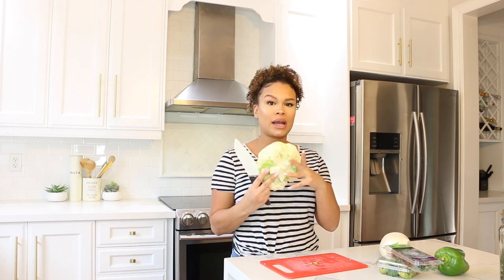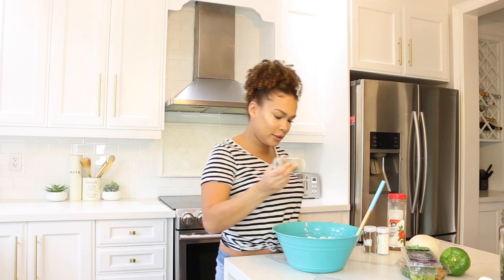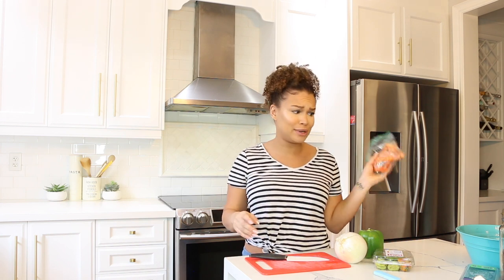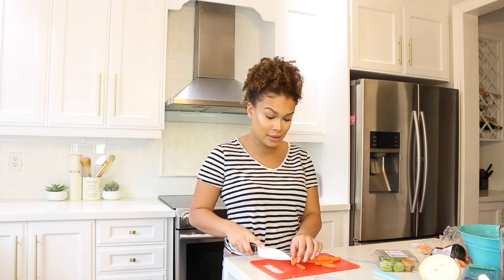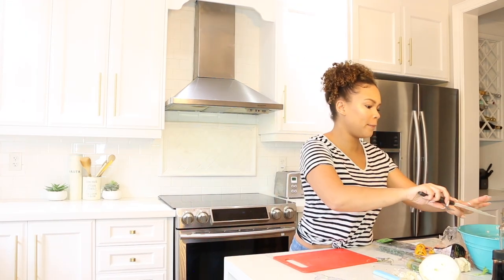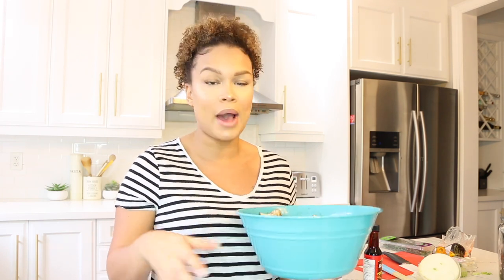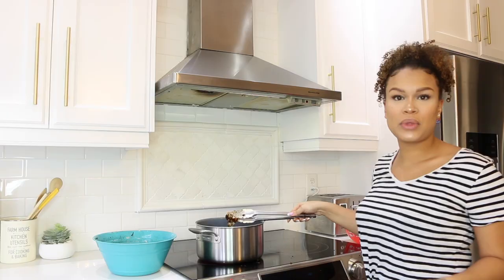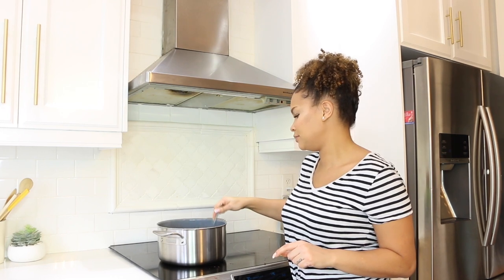COOKING VEGAN | CARIBBEAN STEW "CHICKEN" RECIPE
Since recently going Vegan I've been trying is so hard to make some of our favourite meals vegan friendly. So here is A delicious Vegan Stew "Chicken" Recipe ! Sure to please even the most picky eaters. Eating vegan doesn't have to be boring and you don't have to give up the flavours that you know and love.